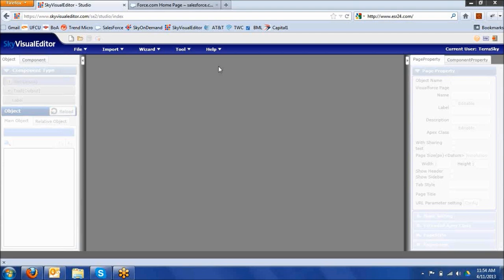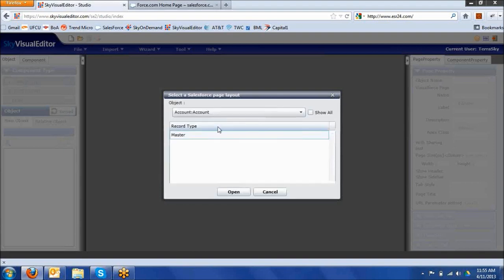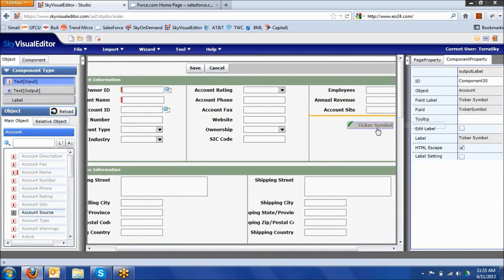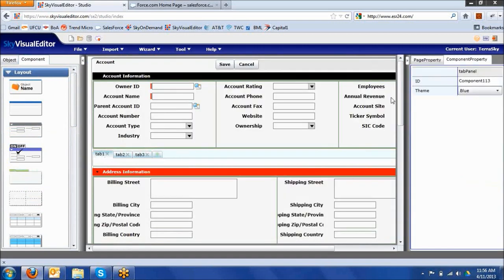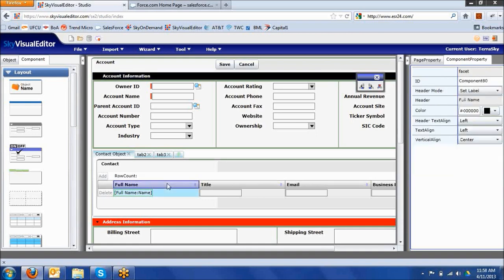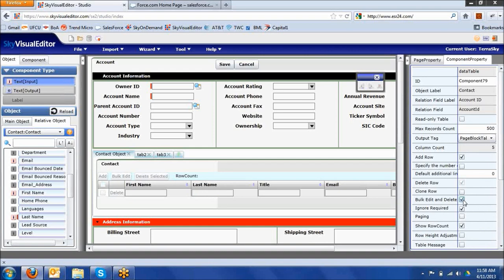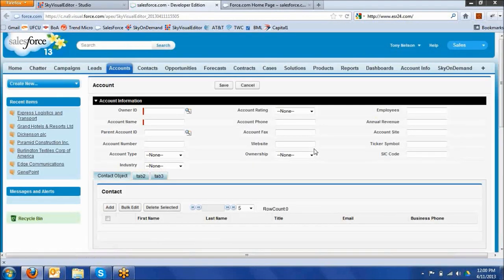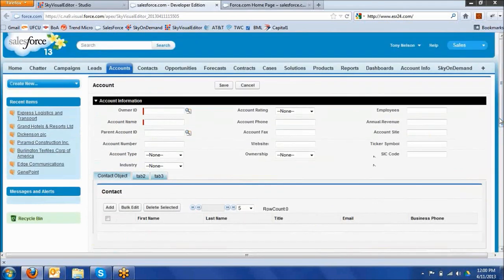SkyVisualEditor - Simple drag & drop Salesforce page creation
Create custom Salesforce pages without coding knowledge. Design using a simple Drag & Drop tool and deploy pages to your org with a single click. SkyVisualEditor generates the Visualforce/APEX code for you. Accelerate user adoption with custom pages.